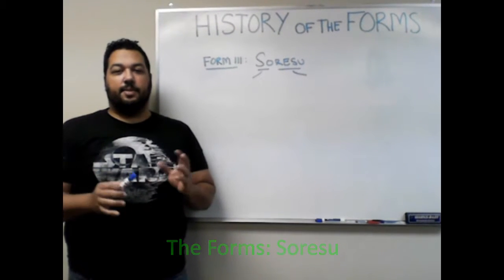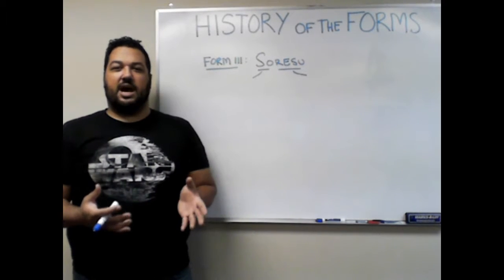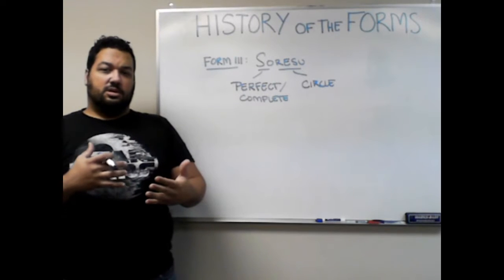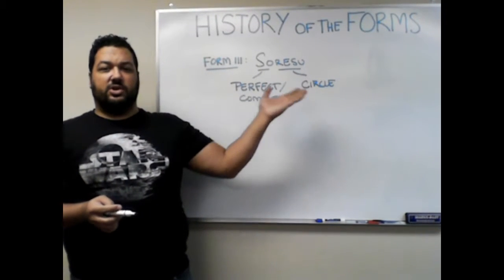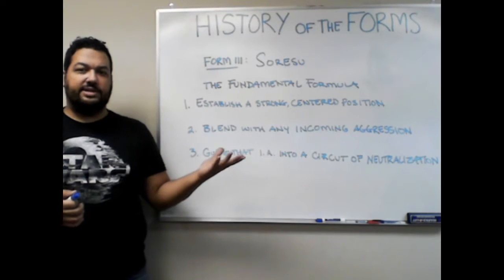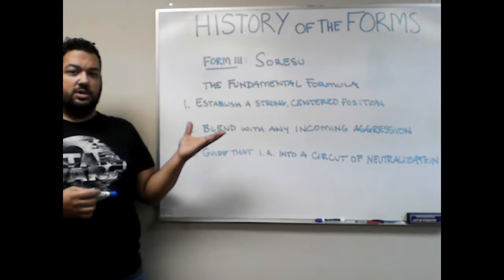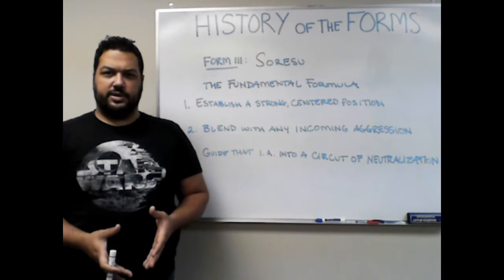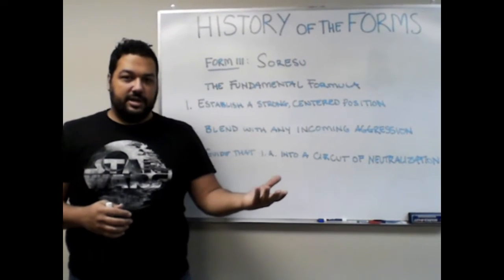Forms: Soresu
A premier on the 3rd form.